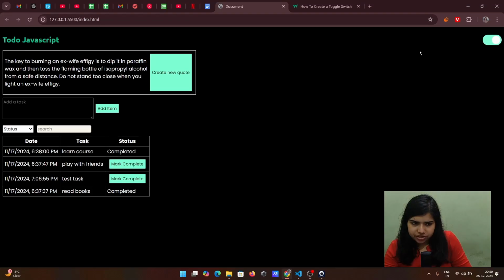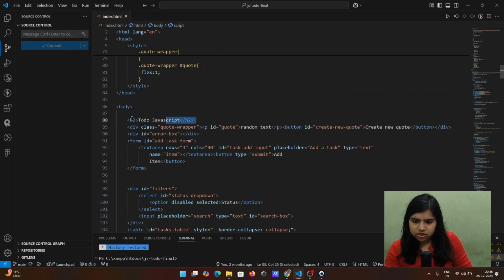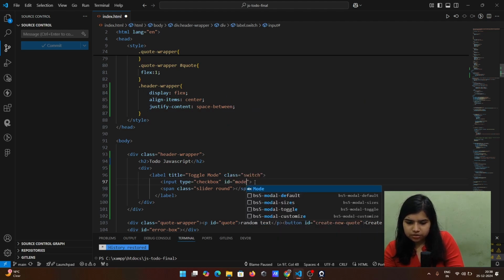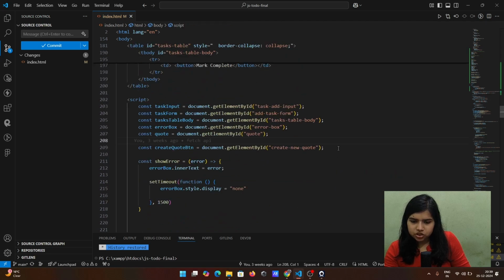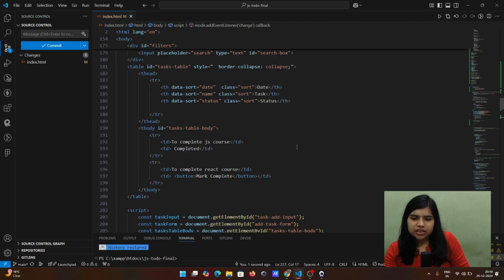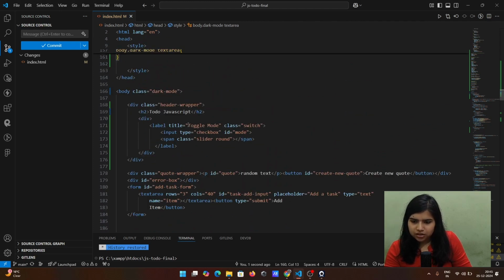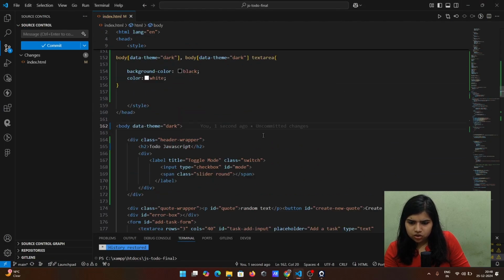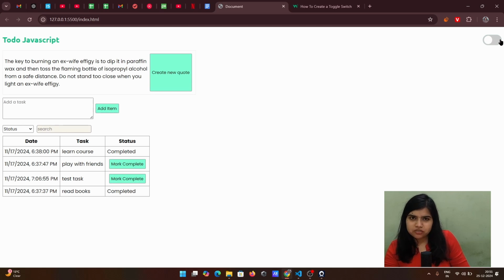Add Dark Mode to site Easiest Way | JS in 30 Days #14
Dark-Light Mode Toggle using Vanilla JavaScript. Learn how to design and implement a modern dark mode switch that enhances user experience and accessibility.

Timestamps :
0:00 - Introduction
0:39 - HTML/CSS
3:21 - JavaScript Logic

✨ Key Concepts Covered:
Writing clean HTML and CSS for the toggle.
Adding JavaScript to make the switch functional.

Whether you're a beginner or an experienced developer, this tutorial will guide you through building a must-have feature for any modern website.